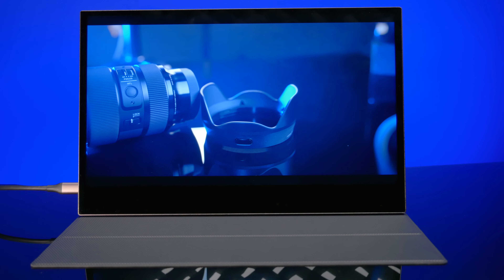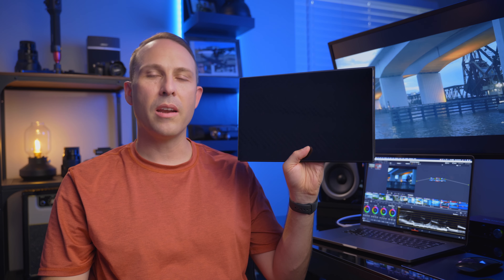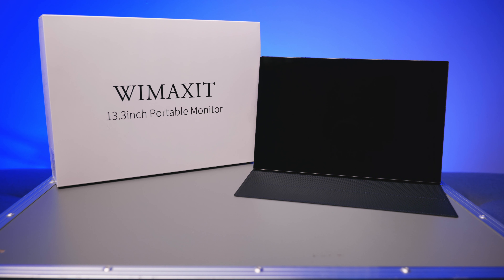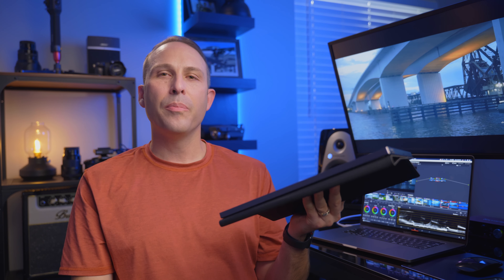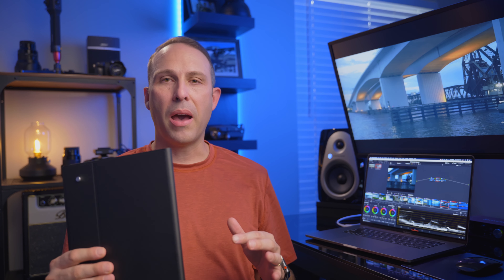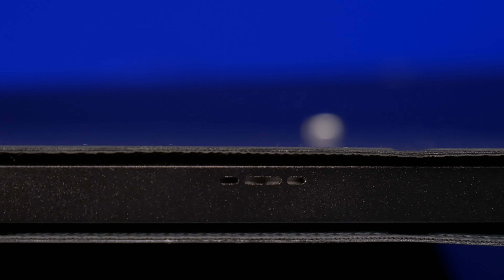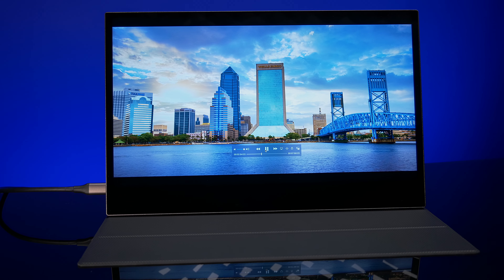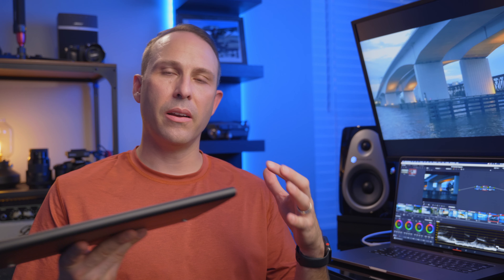13.3" USB-C Portable Monitor Review - It Helped My Workflow!!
WIMAXIT 13.3" USB-C Portable Monitor Review. This USB-C portable monitor by WIMAXIT is perfect for laptops and has improve my workflow a TON. Today I'm going to share with you all the features and specs. of the WIMAXIT USB-C portable monitor and how I use only one USB-C cable with my MacBook Pro to power it. Thats right, with one one cable! It does also have the ability to Pass Thru power to charge your device saving precious port space if you need to stay charged. The WIMAXIT portable monitor also accepts HDMI and Micro USB OTG cables. Let me know if you have any questions or comments!

WIMAXIT 13.3" Portable Monitor
WIMAXIT 15.6" Portable Monitor

Want to say a quick thank you? Thank you for your support!